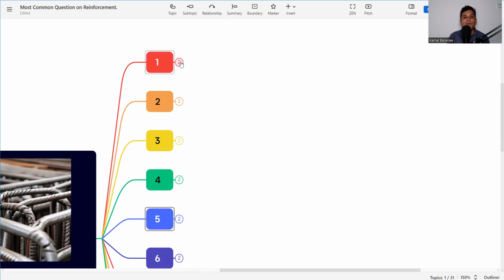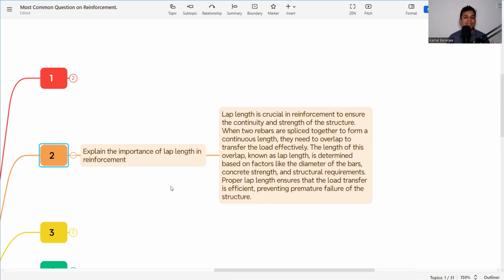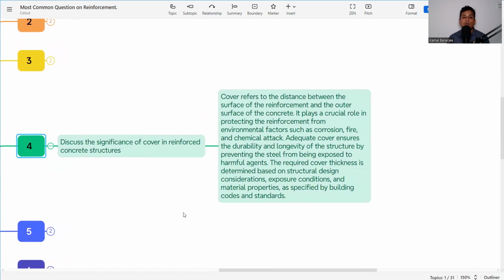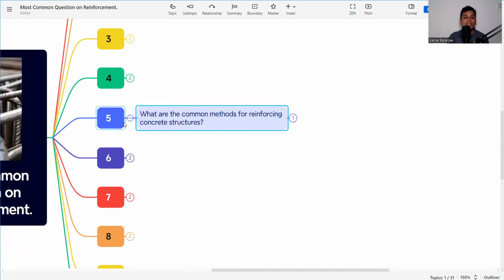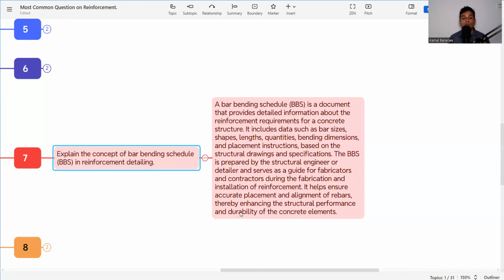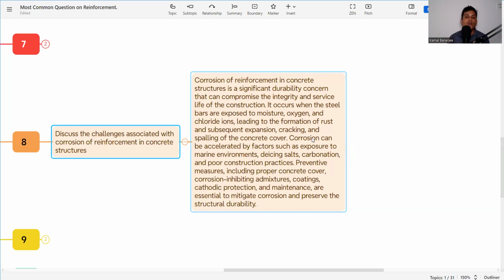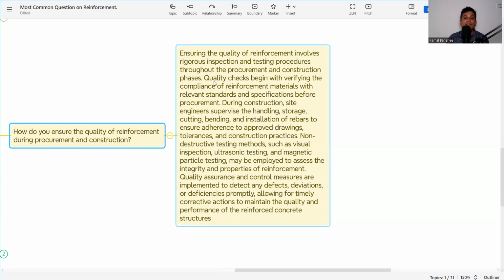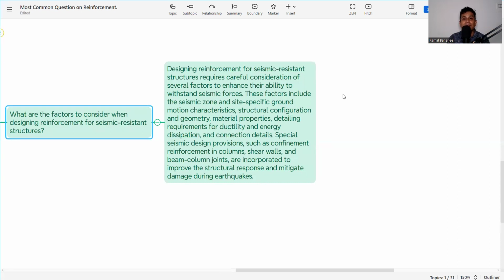Top 10 Burning Questions on Reinforcement Answered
Top 10 Burning Questions on Reinforcement Answered | Building Insights

Description:
Are you curious about the intricacies of reinforcement in construction? In this enlightening video, we address the top ten burning questions surrounding reinforcement, providing comprehensive answers to enhance your understanding of this vital component in structural engineering. Whether you're a construction professional, a civil engineering student, or someone eager to expand your knowledge, this video is your go-to resource for unlocking the secrets of reinforcement.

🔥 Dive Into the Discussion:
Join us as we dive deep into the world of reinforcement and tackle the most pressing questions that commonly arise in the field. From basic concepts to advanced topics, we'll provide clear explanations and practical insights to demystify reinforcement and its role in building robust and resilient structures.

🏗️ Key Topics Covered:
Explore a diverse range of topics related to reinforcement, including its types, properties, design considerations, installation techniques, and maintenance practices. We'll address common queries about reinforcement detailing, corrosion protection, sustainability, and the latest innovations in the field.

💡 Expert Insights:
Benefit from expert insights shared by seasoned professionals with years of experience in the construction industry. We'll draw upon our collective knowledge to provide valuable perspectives and practical advice to help you navigate the complexities of reinforcement in your projects.

🌟 Empower Your Knowledge:
Empower yourself with the knowledge and confidence to tackle any challenges related to reinforcement in construction. Whether you're preparing for exams, tackling real-world projects, or simply satisfying your curiosity, this video equips you with the information you need to succeed.

Join us on this enlightening journey as we explore the top ten burning questions on reinforcement, providing you with valuable insights and practical solutions to elevate your understanding of this critical aspect of construction.